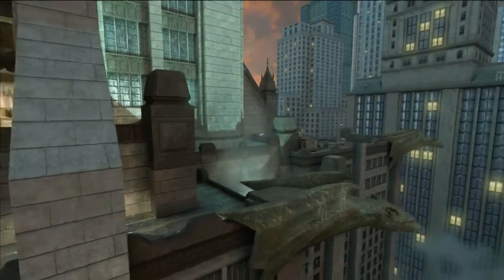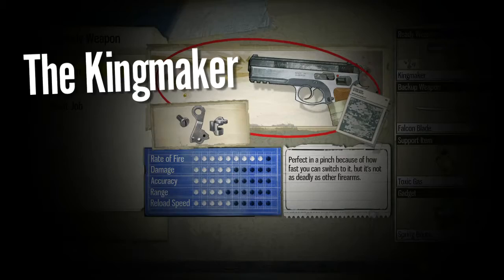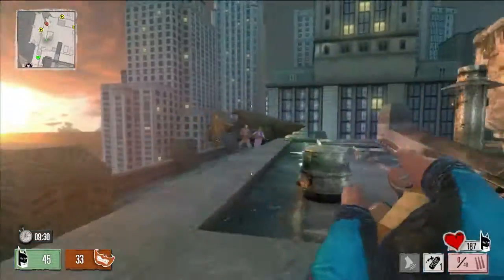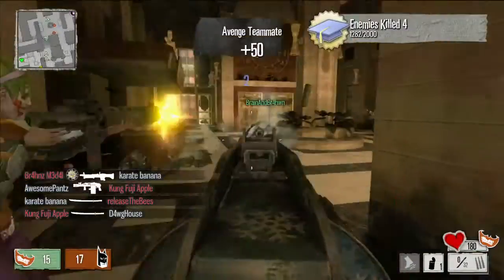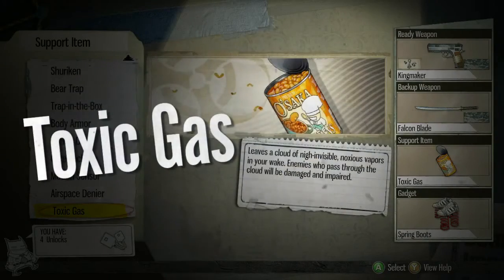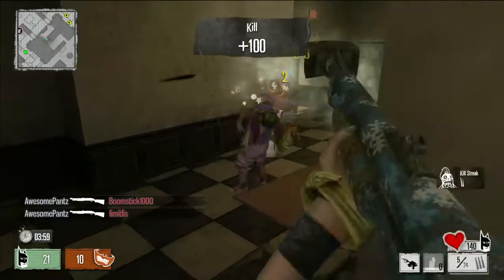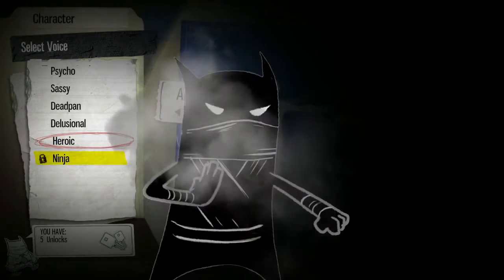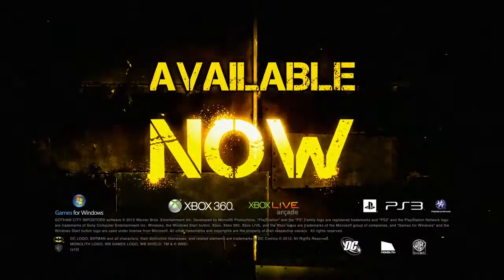Gotham City Impostors - DLC 1 (VO)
Vídeo en inglés del primer DLC del videojuego Gotham City Impostors para PC, PlayStation Network y Xbox Live Arcade.